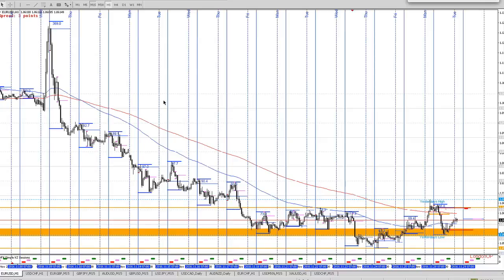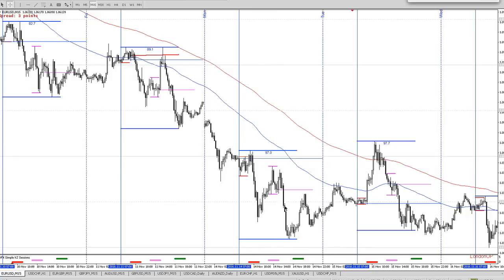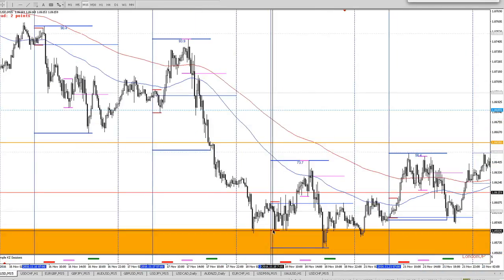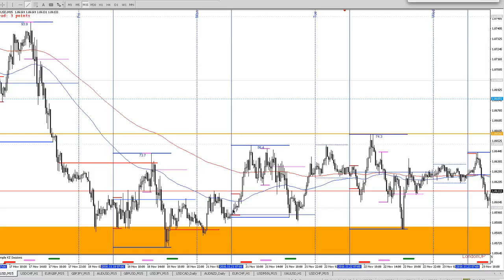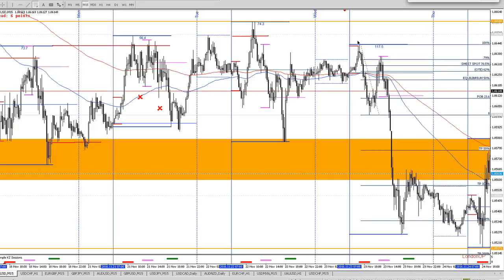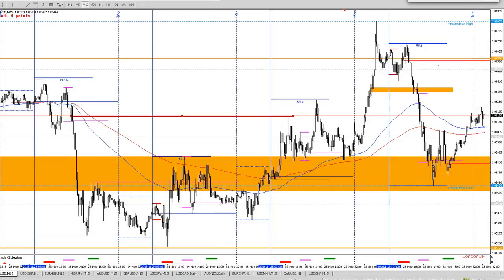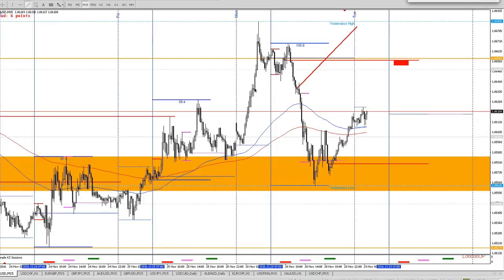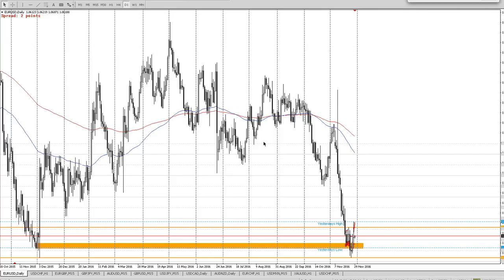Forex Trading DOWN trend with ORDER BLOCKS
Concepts from ICT

ZT